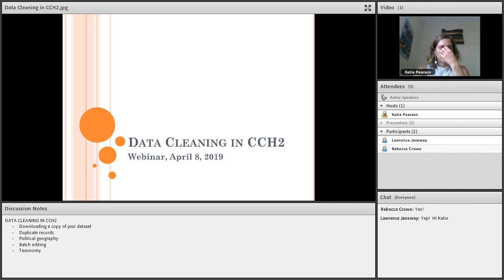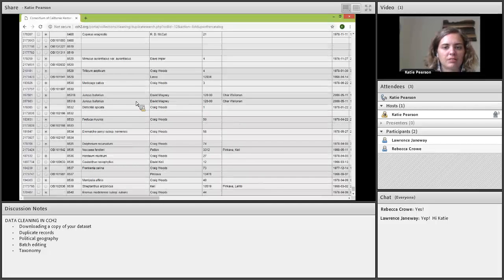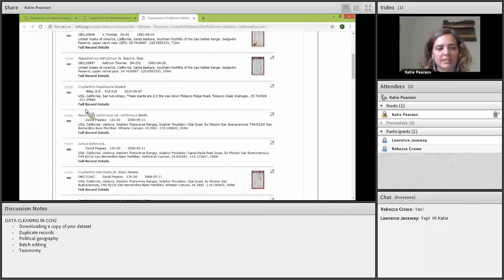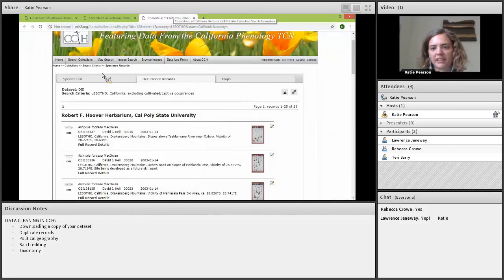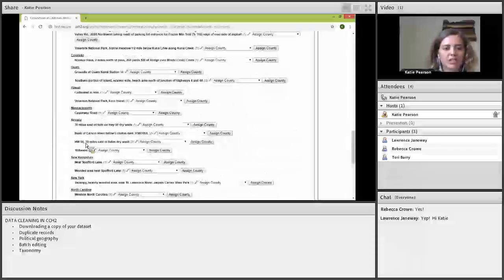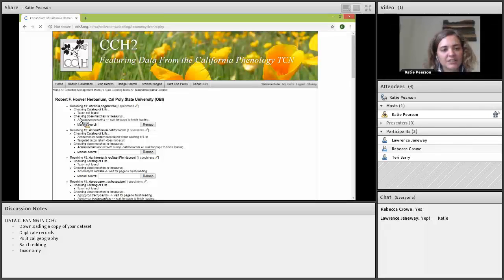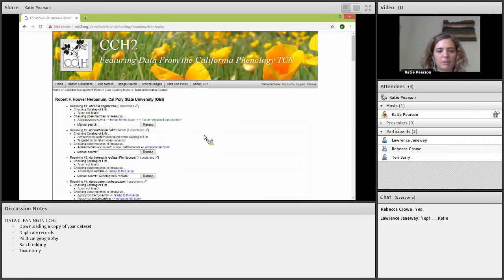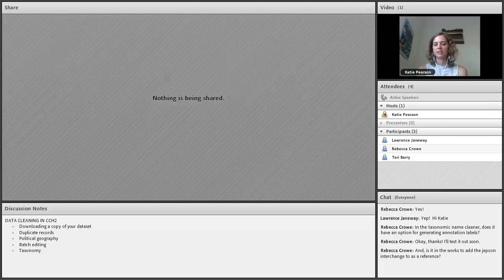Data Cleaning in CCH2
This webinar describes how to use the data cleaning tools in CCH2, a Symbiota - based portal